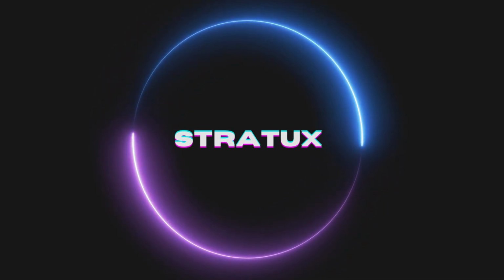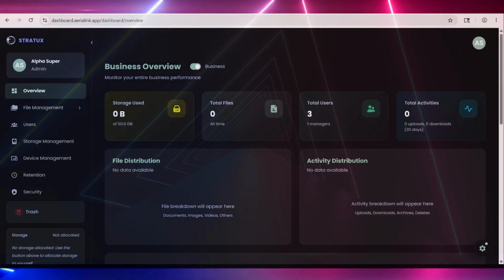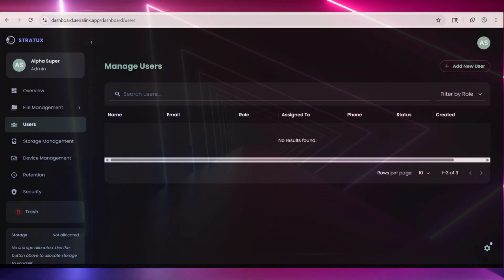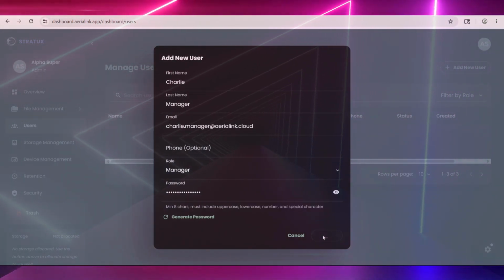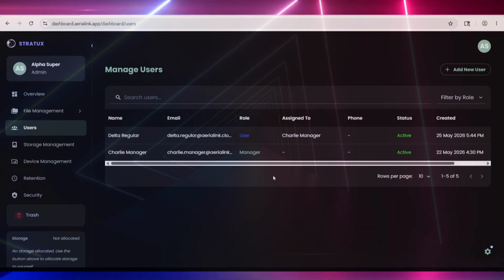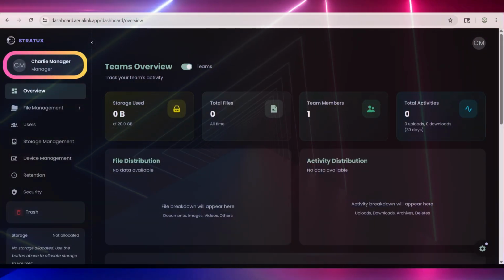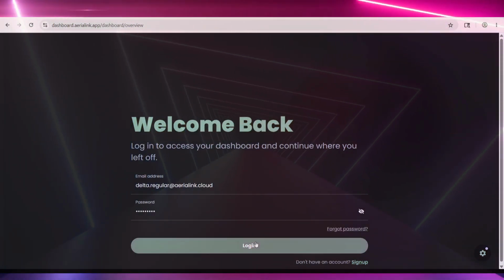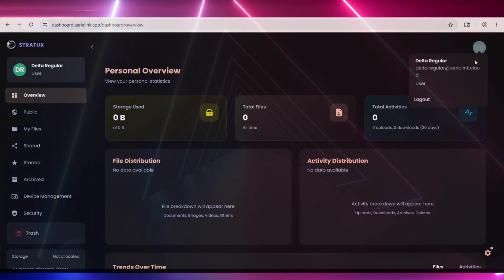STRATUX Private Cloud Storage System Tutorial 3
Tutorial 3: User Management

In this tutorial, you'll learn how to manage users within the Storage System. We’ll cover creating and editing user accounts, assigning supervisors, managing user roles and permissions, and understanding management-level restrictions. By the end of this tutorial, you'll be able to efficiently organize and maintain your user structure while ensuring proper access control throughout the system.